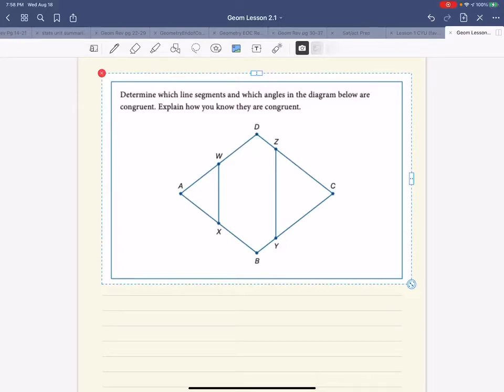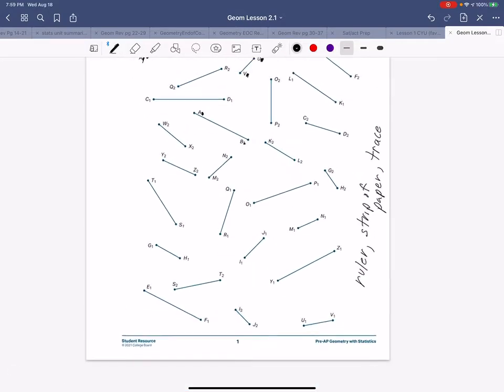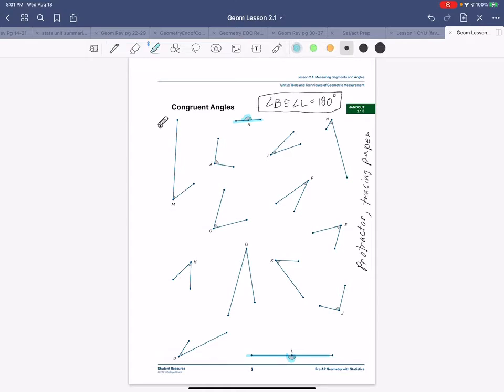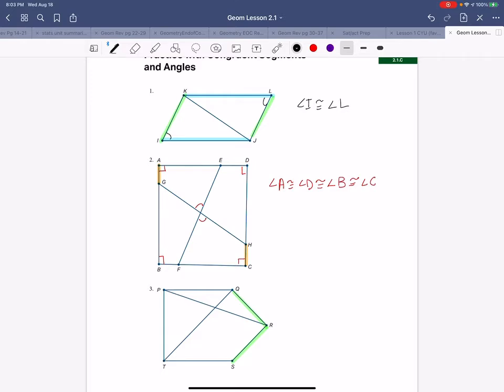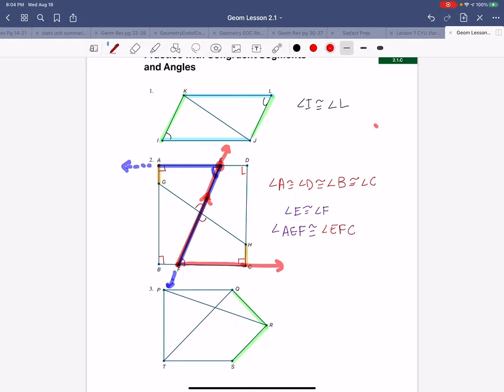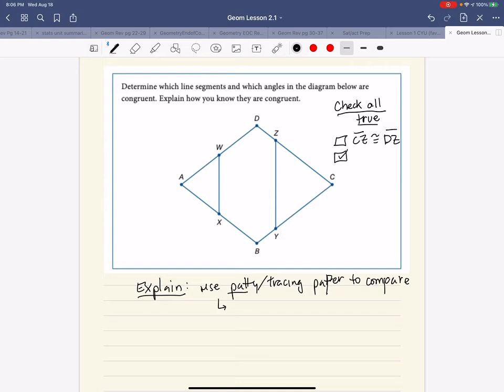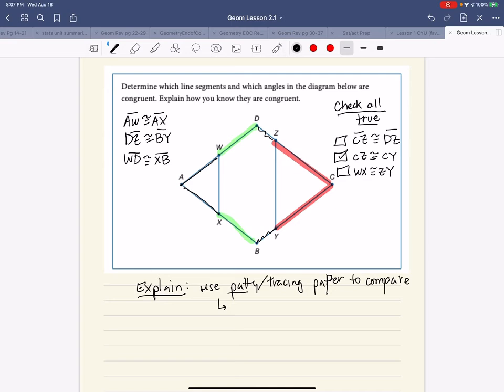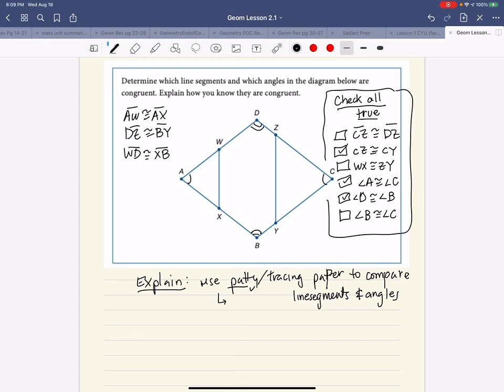Geom Lesson 2.1